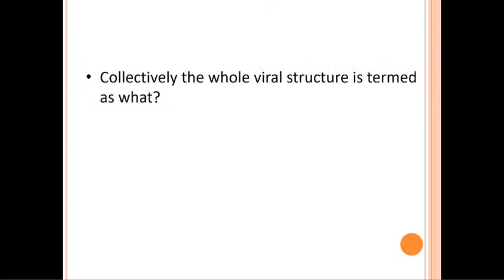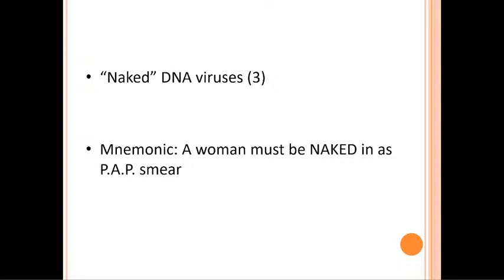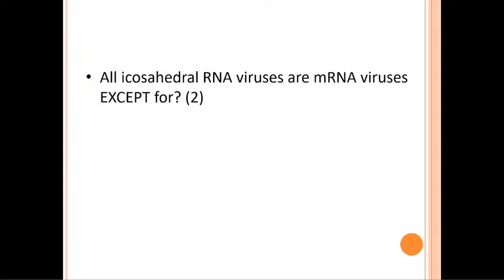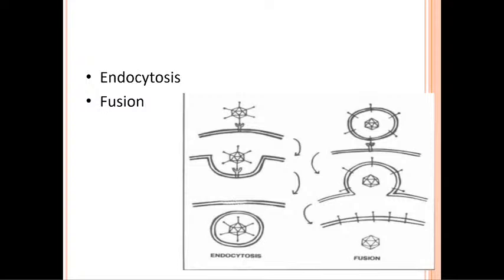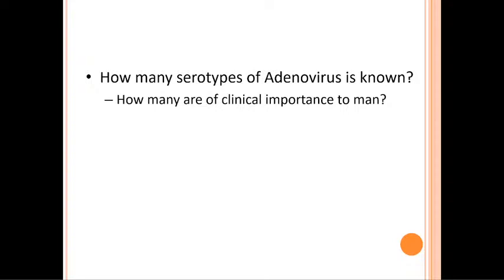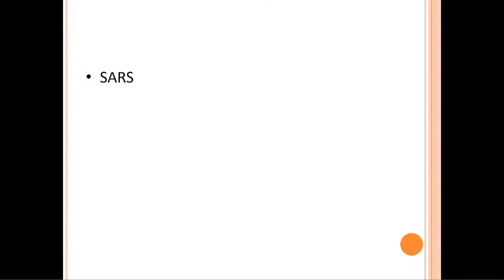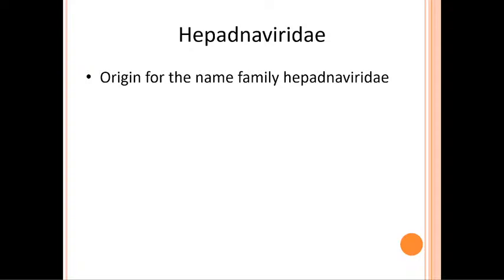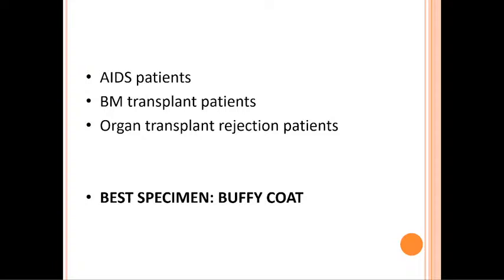Virology November 2022 - part 1